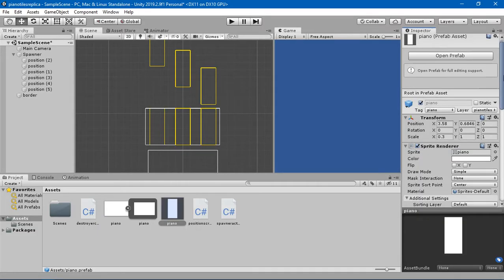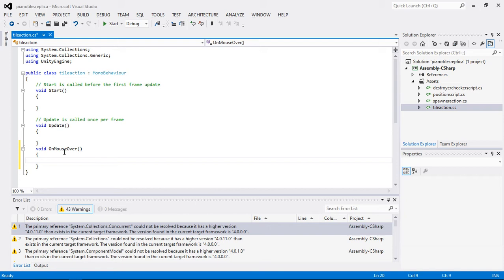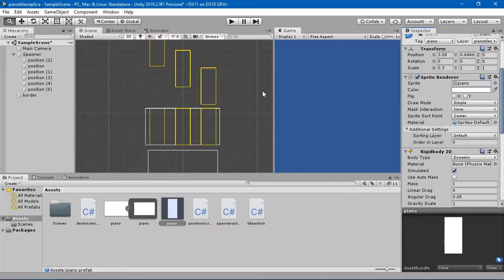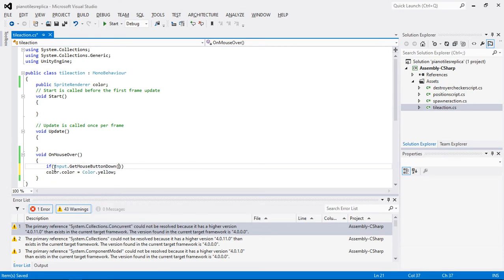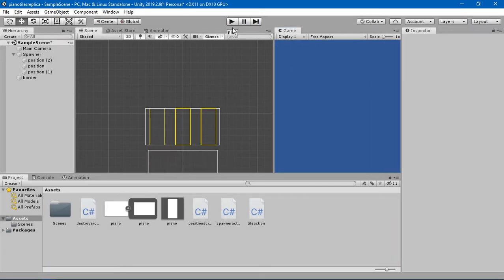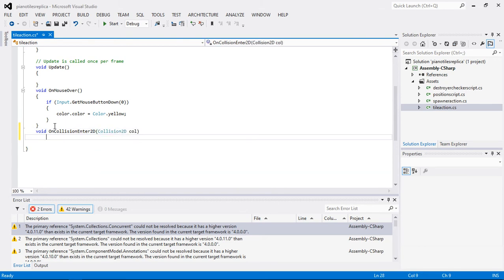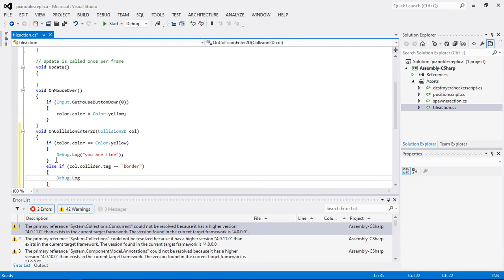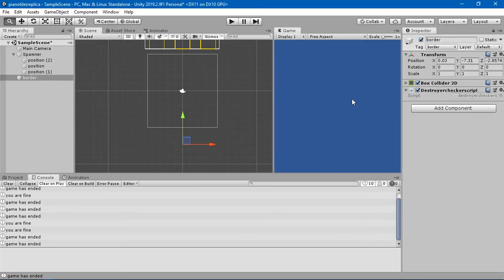Unity tutorials :Design, develop and build Piano tile Replica Game in 1 hour (Part 6)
Understanding the sprite renderer and changing the color of the game objects at runtime.